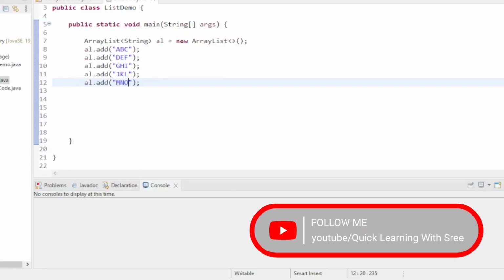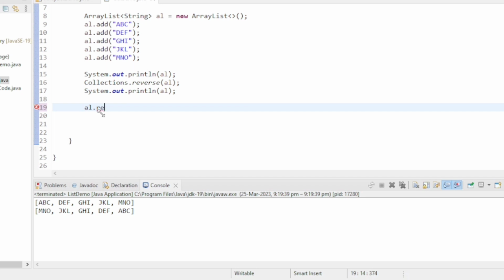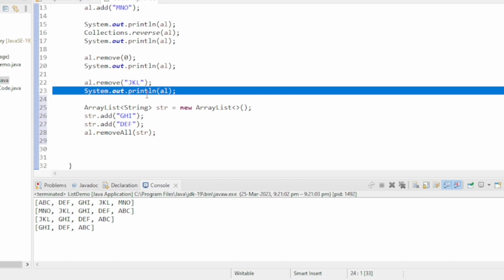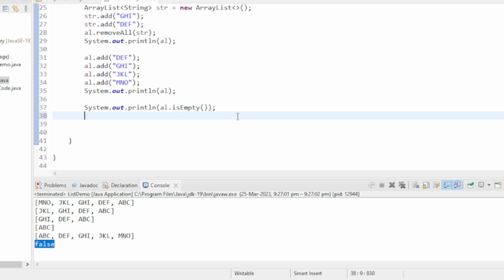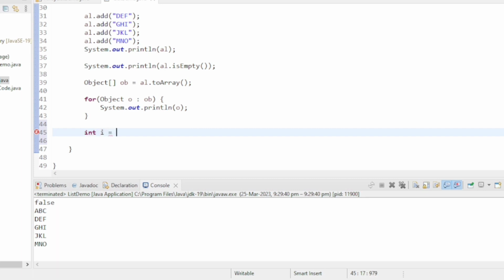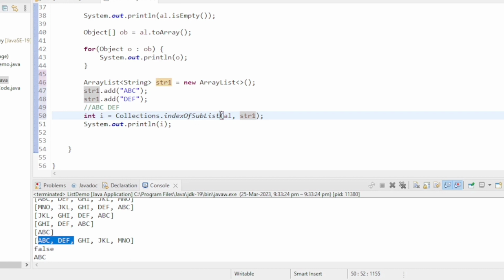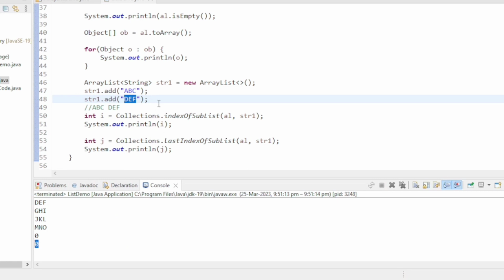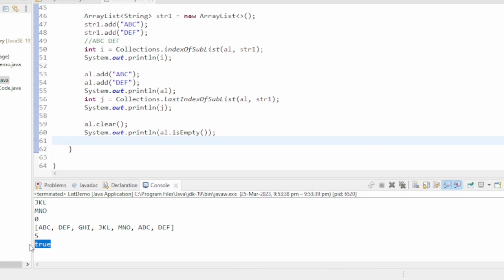ListPart5||reverse()remove()removeAll()isEmpty()toArray()indexOfSublist()lastIndexOfSublist()clean()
Hello friends,
In this video, I have discussed some l basic but important methods of the list. I hope this video is helpful for you. If you have any doubts, you can ask me in the comment section. I always like to improve myself so you can give me any suggestions :)